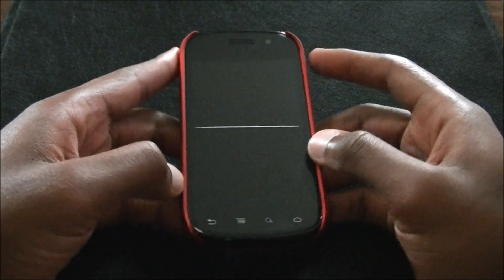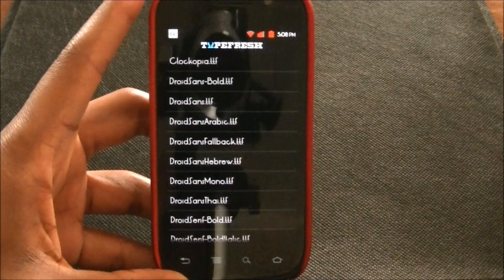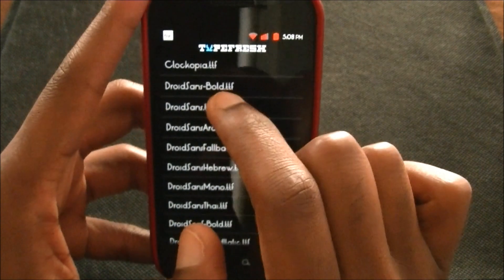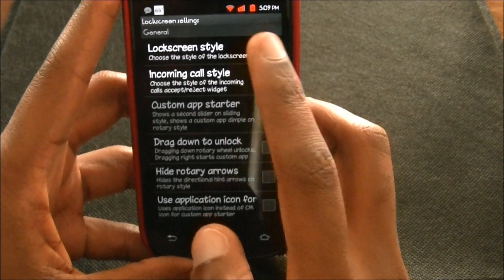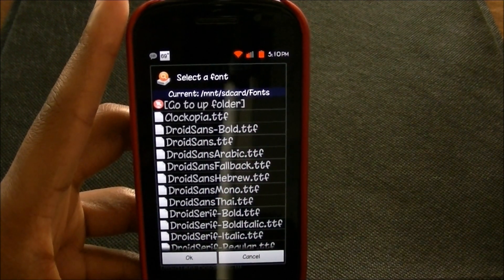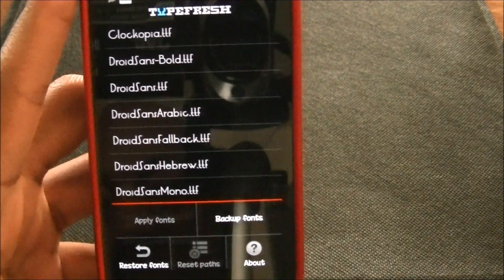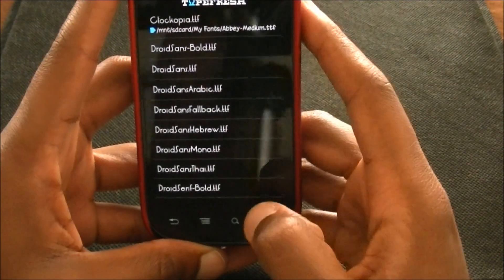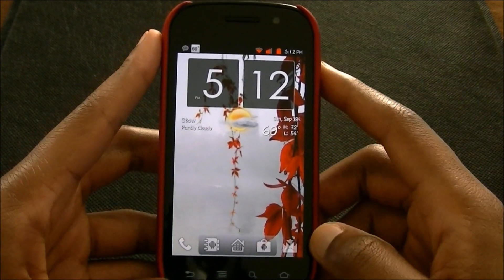How to Change the Fonts on Your Android Device [App Slackin']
(and this channel) to make ME YOUR smartphone consultant :-)

Note: Must be rooted to change fonts
You've had your Android smartphone for a while but it's getting kind of stale, right?  Well changing the fonts across your system is a quick and easy way to make your phone feel like new again.  The fonts on the home screen, menus, apps, web pages...learn how to effortlessly change them all!